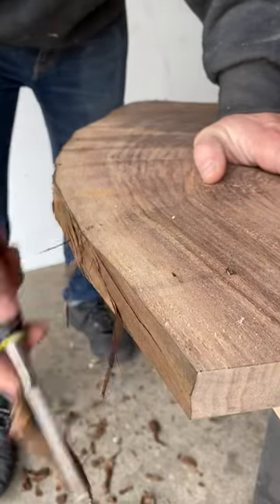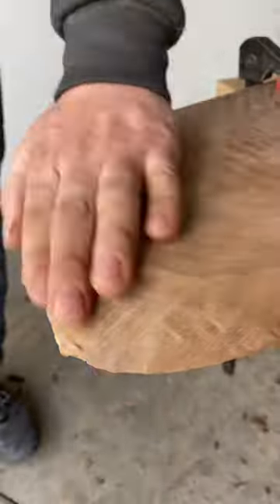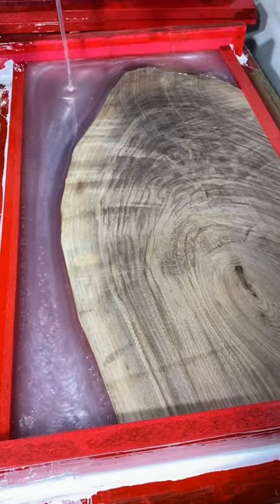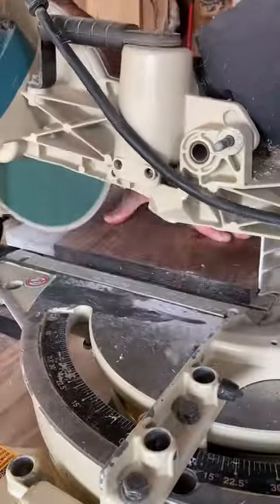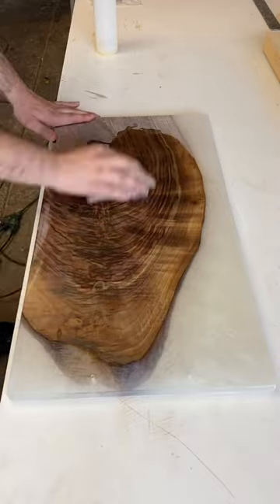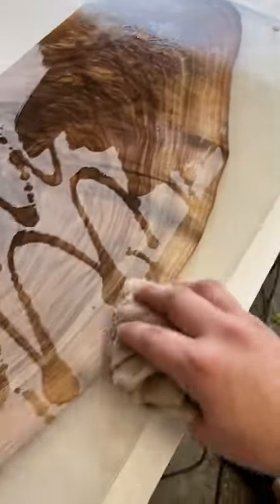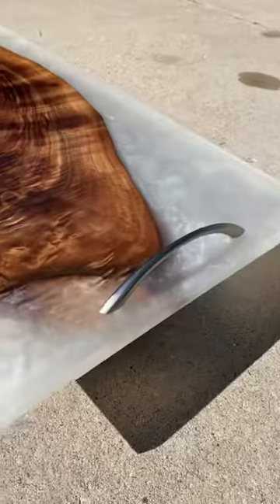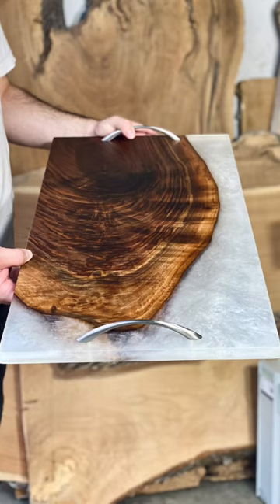Crazy Walnut and Epoxy Piece